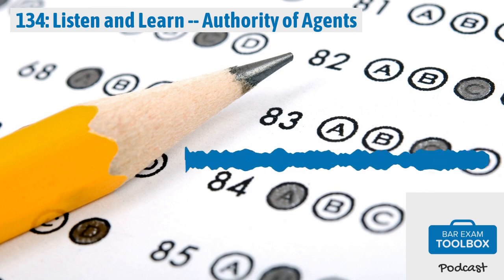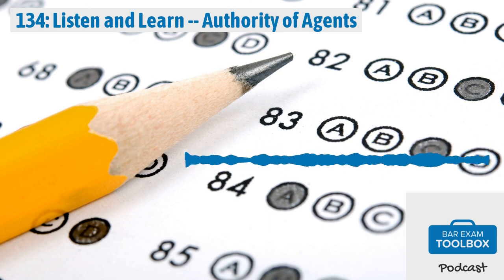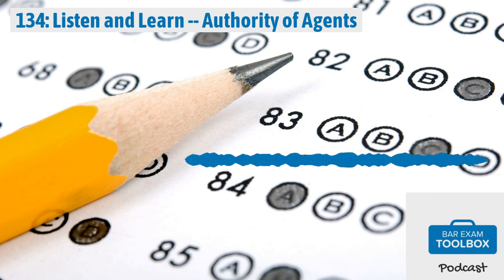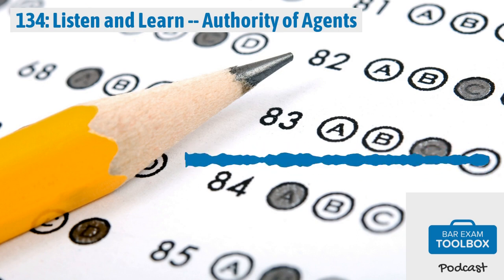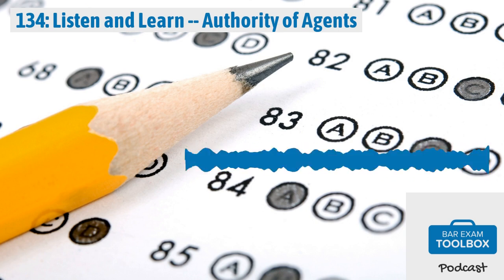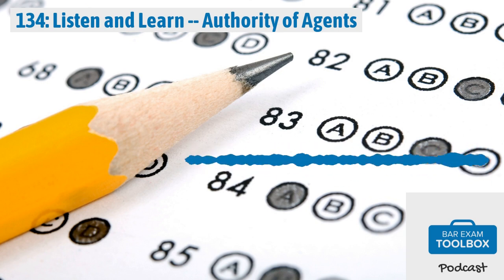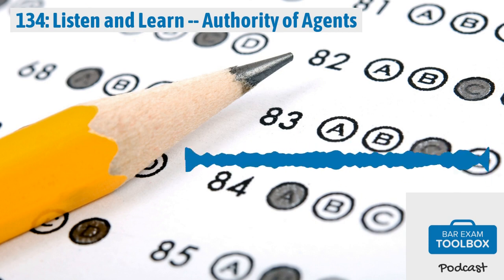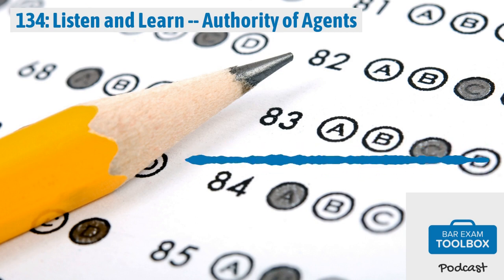134: Listen and Learn -- Authority of Agents | The Bar Exam Toolbox Podcast: Pass the Bar Exam...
Welcome back to the Bar Exam Toolbox podcast! Today, as part of our "Listen and Learn" series, we're discussing agent authority, which is one of the most heavily-tested issues on the bar exam.

In this episode, we discuss:
Actual authority - express vs. implied The rules of apparent authority Other business associations topics that come up in combination with agent authority on an exam Analyzing two hypos from previous California bar exams How to structure an answer to a question involving agent authority
Resources:
“Listen and Learn” series California Bar Examination – Essay Questions and Selected Answers, February 2020 California Bar Examination – Essay Questions and Selected Answers, February 2015 Podcast Episode 66: Tackling an MEE Agency and Torts Essay Question Podcast Episode 84: Tackling an MEE Partnerships Essay

If you enjoy the podcast, we'd love a nice review and/or rating on Apple Podcasts or your favorite listening app.

Alison & Lee